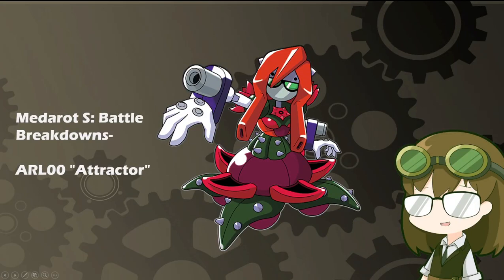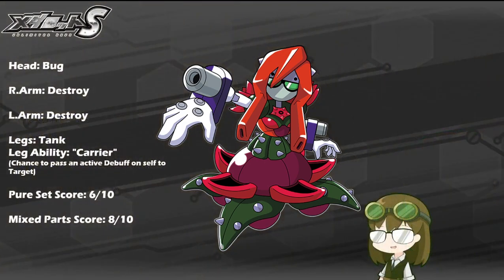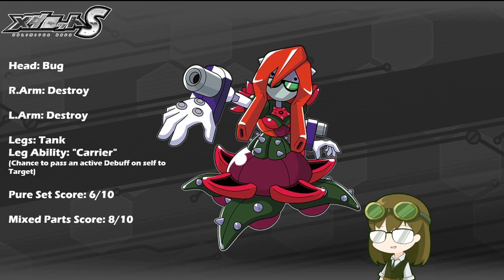Robattle Analytics: ARL00 "Attractor"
This Alraune type from the days of Medarot 4 captivates both her allies and her enemies, as well as excelling in being VERY good at breaking shields!

ARL00 "Attractor"
Bug/Destroy/Destroy, "Carrier"